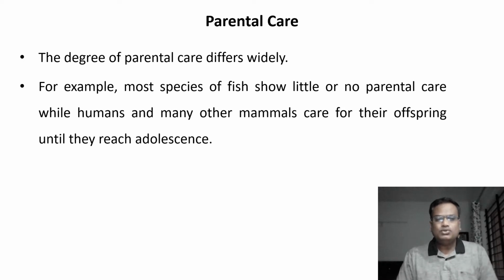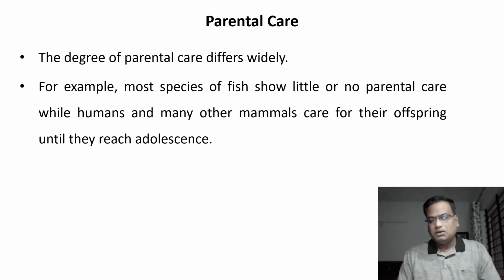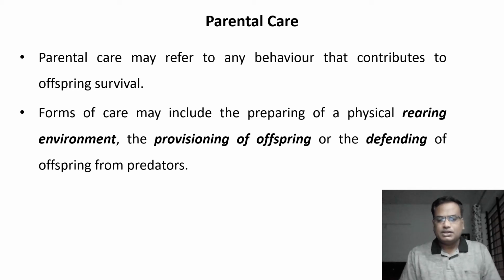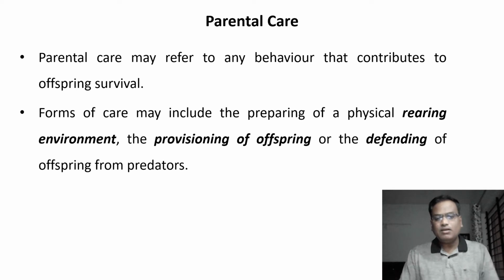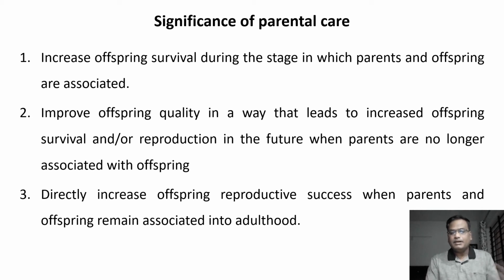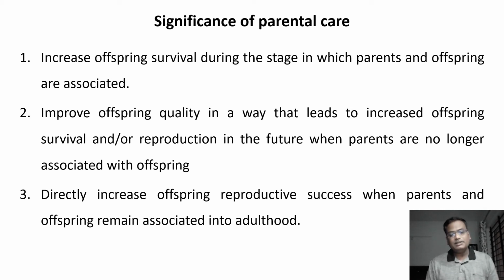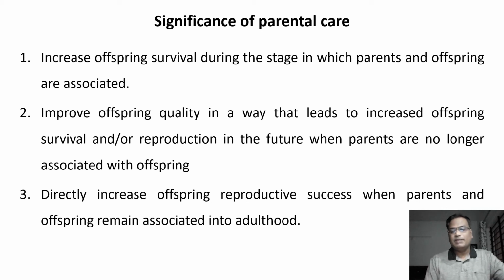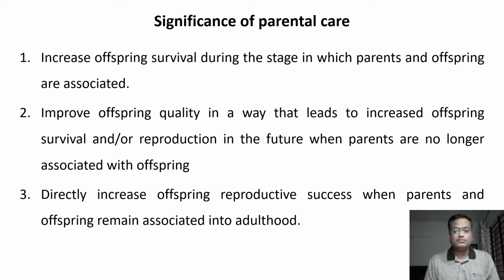49 Parental care 1